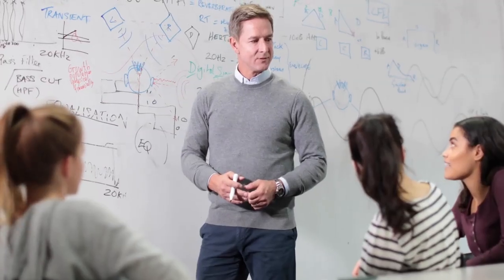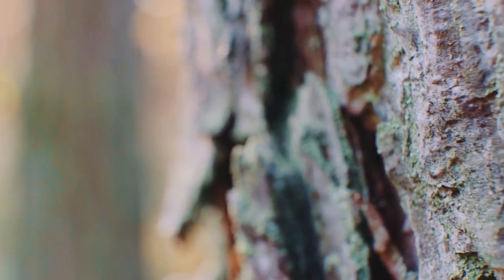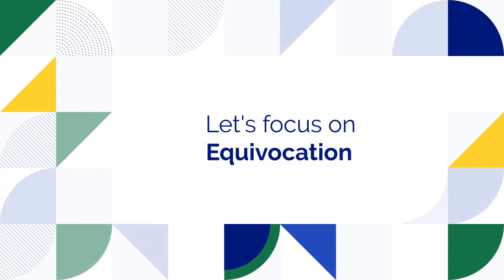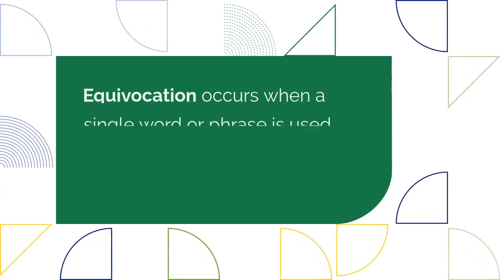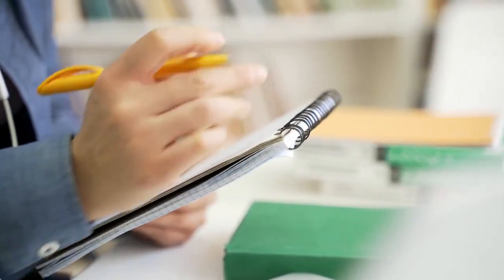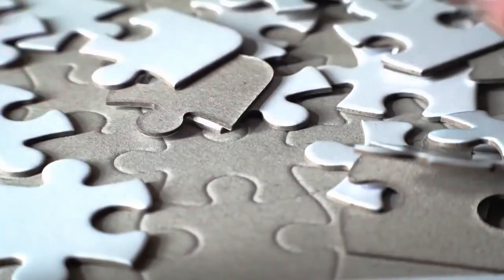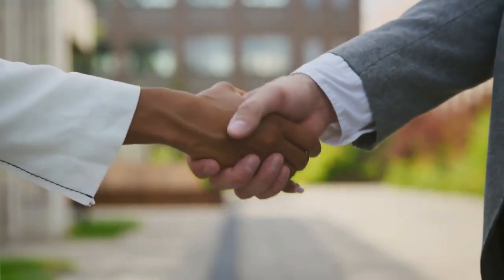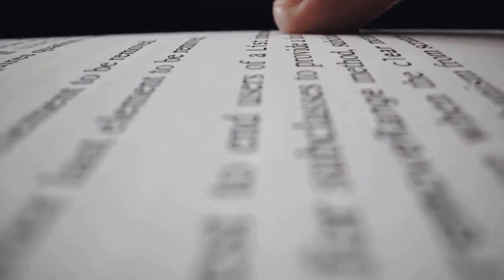Is Equivocation An Ambiguity Fallacy?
Is Equivocation An Ambiguity Fallacy? -- Yes, equivocation is fundamentally an ambiguity fallacy. It occurs when a word or phrase is used with two or more different meanings within the same argument, yet is treated as if it has only one consistent meaning throughout. The deceptive power of equivocation lies precisely in this linguistic ambiguity; the shift in meaning is obscured, making an unsound conclusion appear logically valid. For instance, an argument might use 'light' to mean 'not heavy' in one premise and 'illumination' in another, leading to a nonsensical conclusion that seems to follow. This linguistic sleight of hand prevents clear reasoning and is a classic example of how imprecision in language can lead to fallacious conclusions, making it a core member of the ambiguity fallacy group alongside amphiboly and accent.